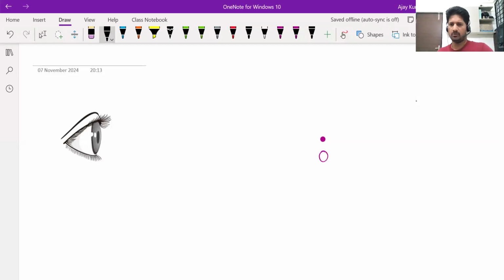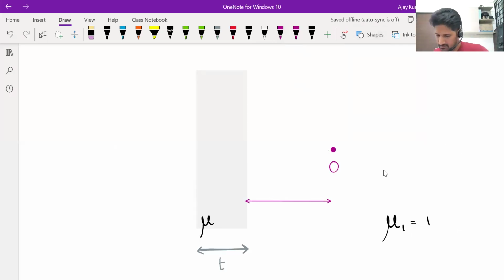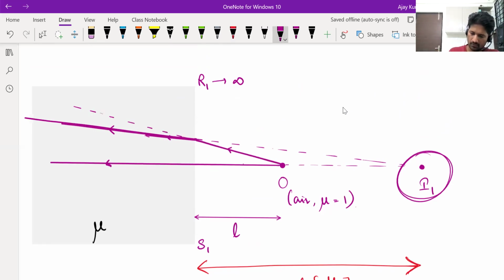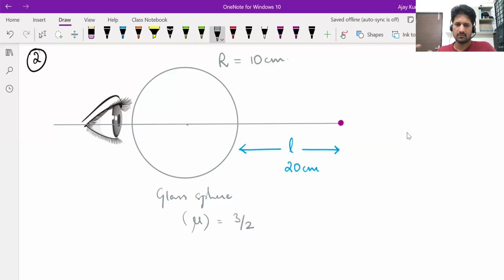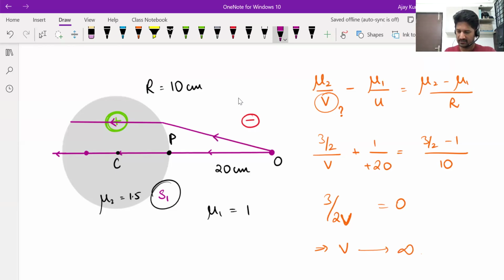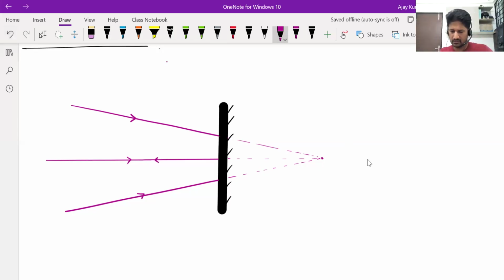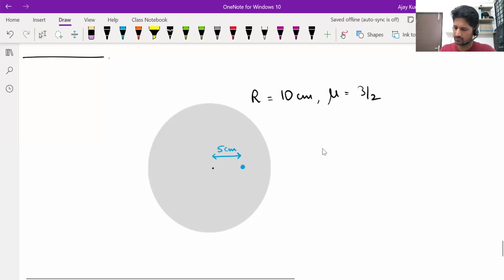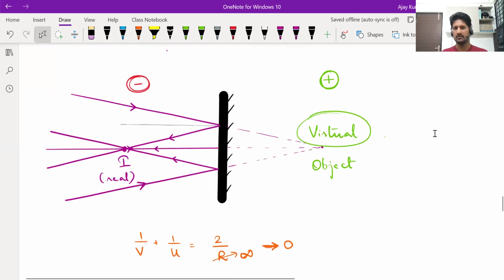Ray Optics | L7 | Effects of Refraction at Spherical Surface and Concept of Virtual Object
In this lecture on Ray Optics, we discuss the image formation due to refraction at spherical surfaces for paraxial rays. We also discuss what a virtual object is and how to write object distance for it in the mirror/refraction formula.